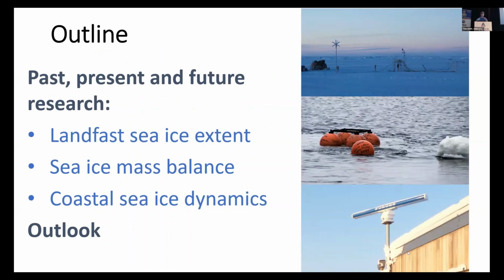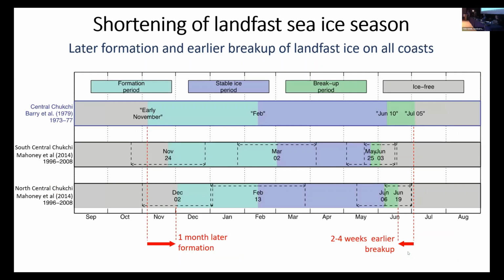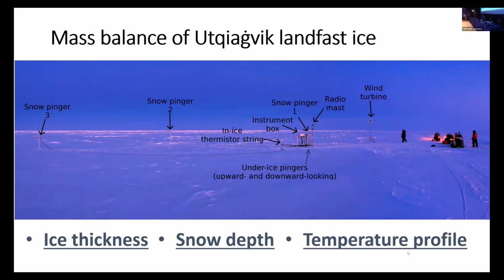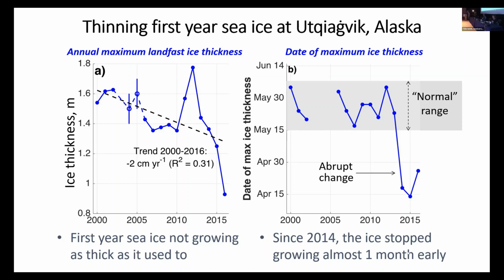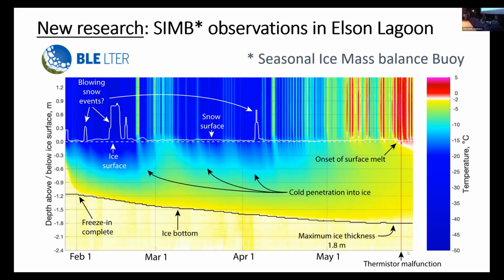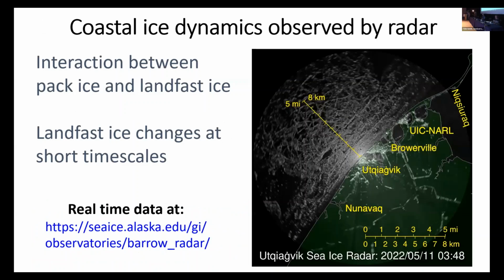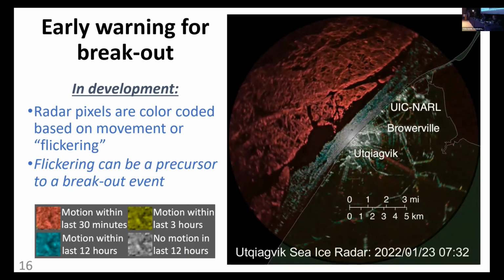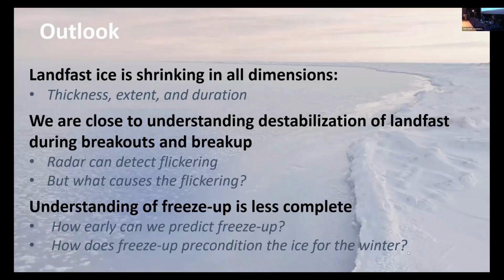Andrew Mahoney - University of Alaska Fairbanks